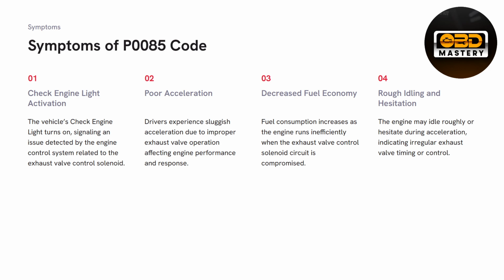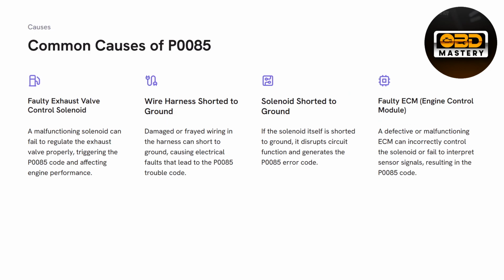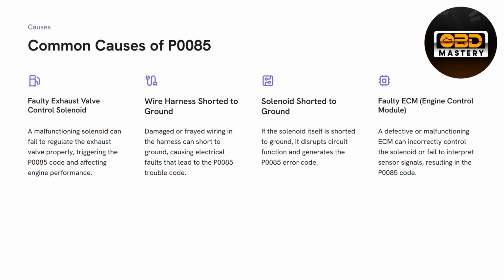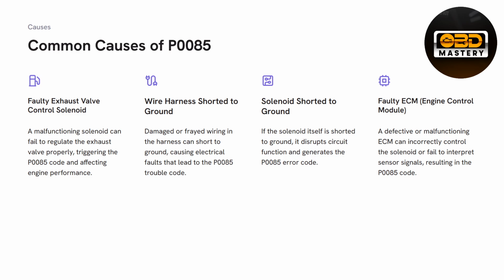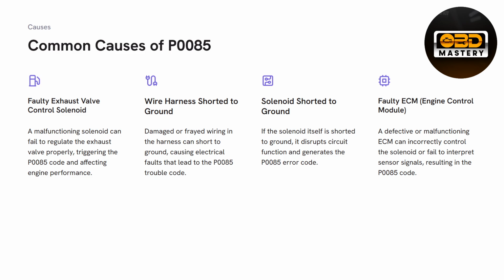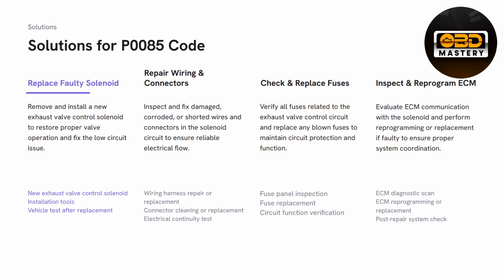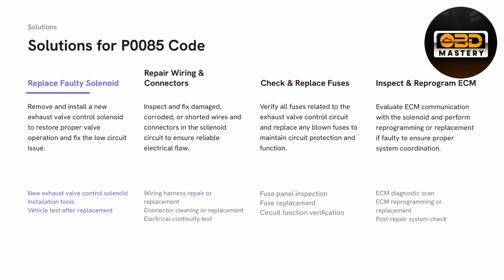How to Diagnose and Fix P0085 Engine Code - OBD II Trouble Code, Symptoms, Causes And Solutions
Check out our catalog of videos where we showcase various p0 codes.